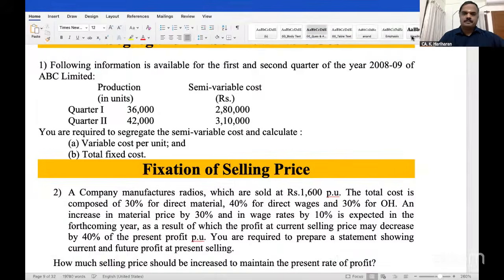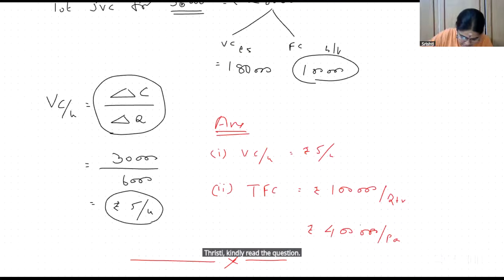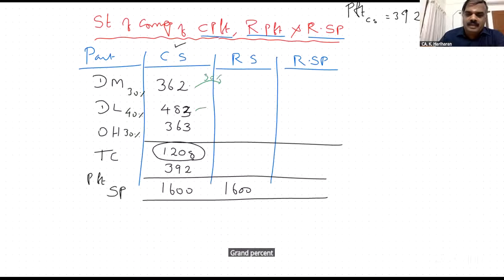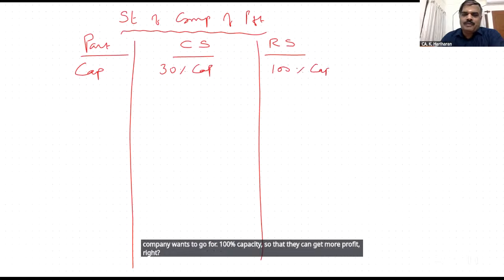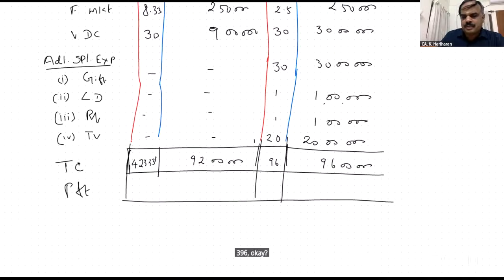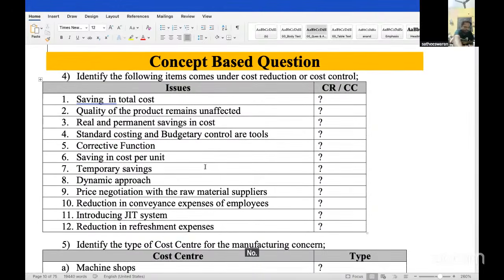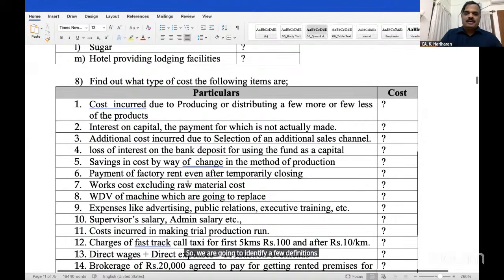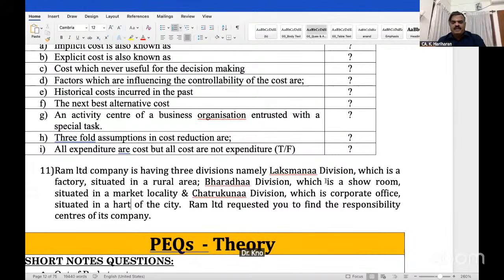Costing Class | Basic Concepts | 23-1-2026